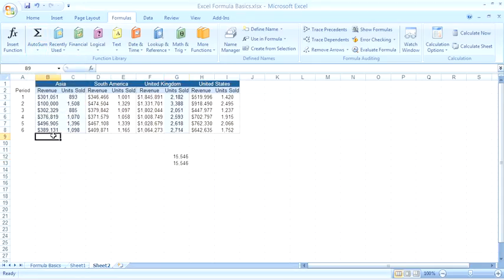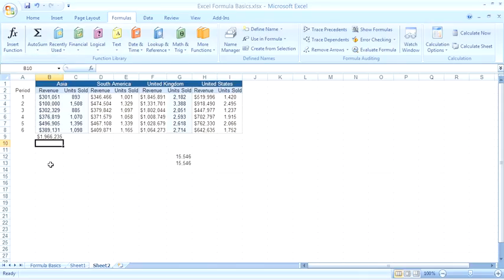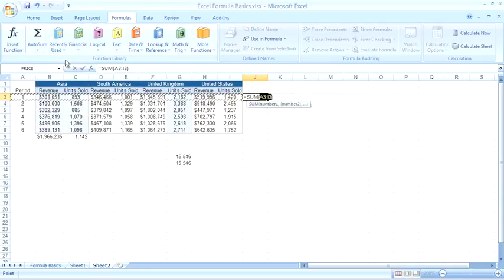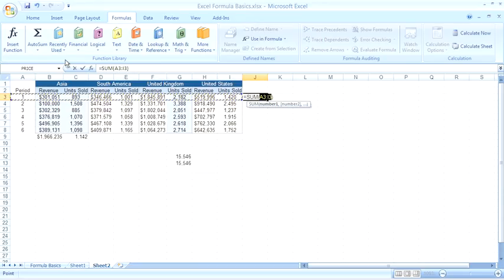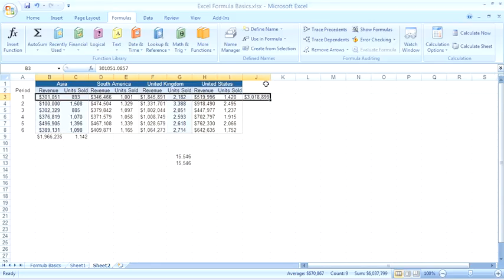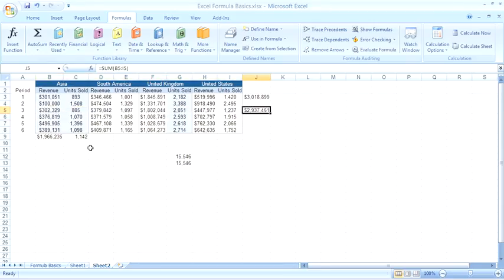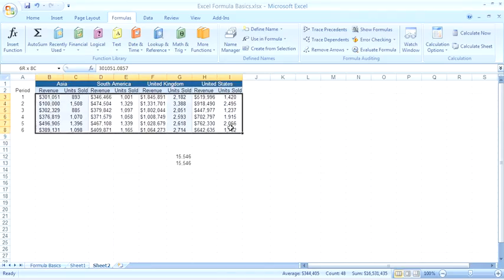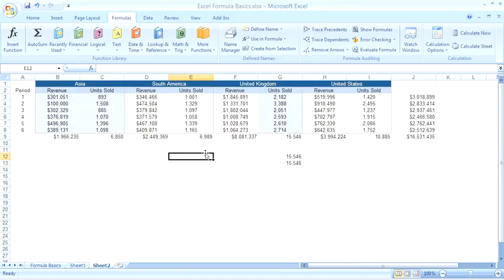TXL07ES_P01_C04_L08.mov